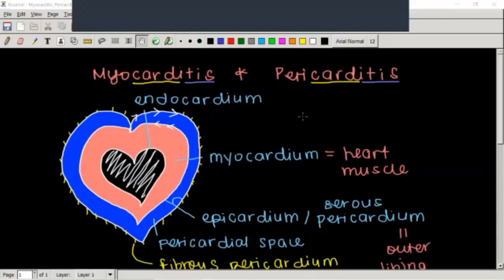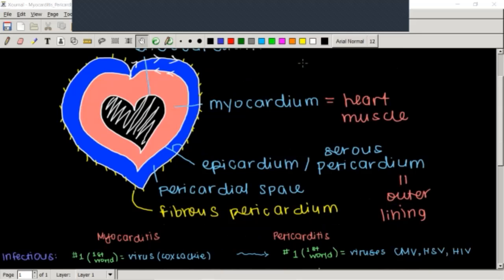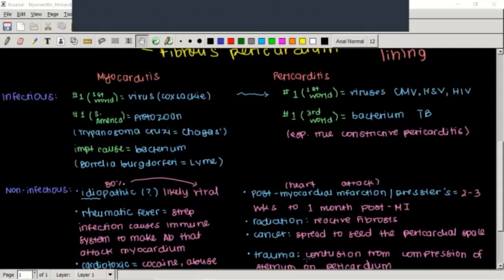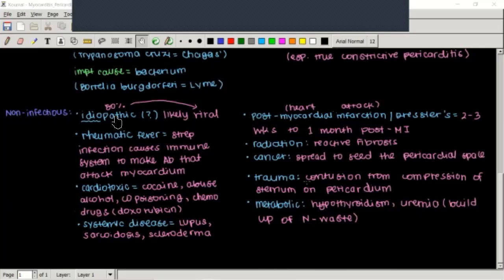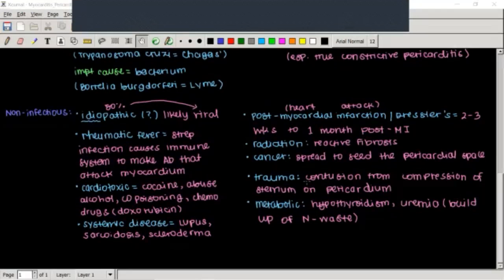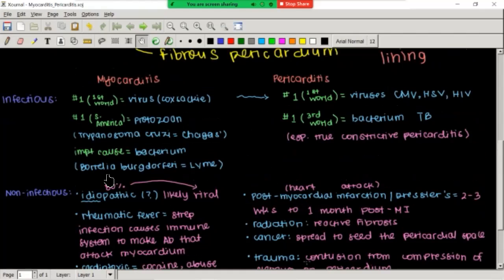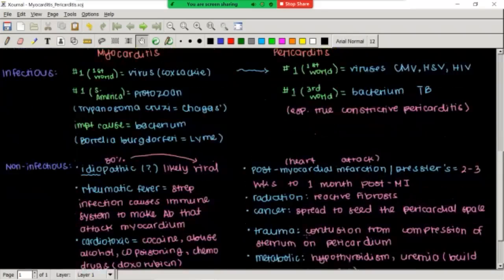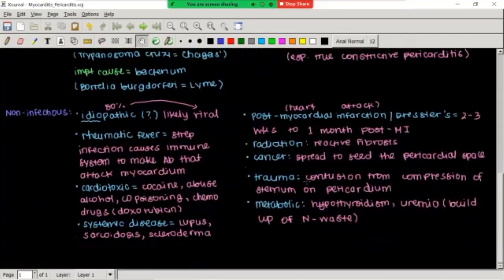Medina cmpsvd1970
Myocarditis and Periocarditis